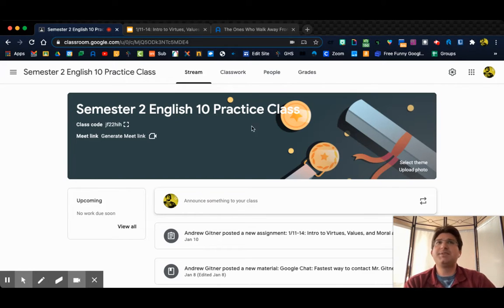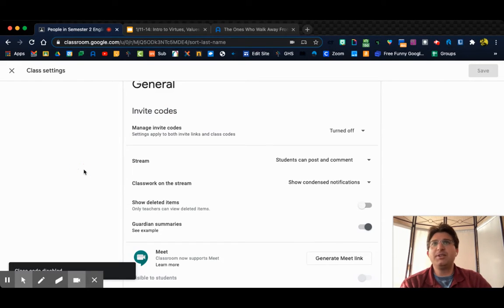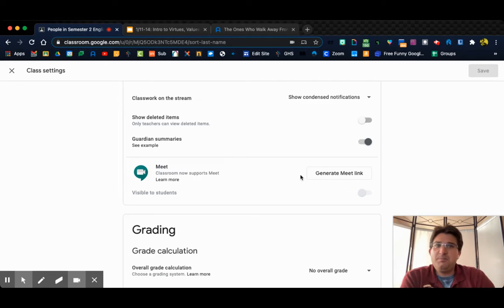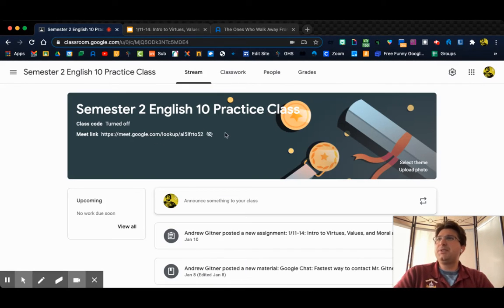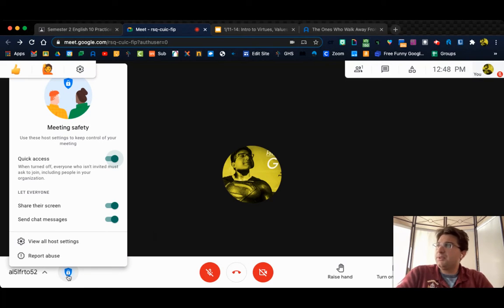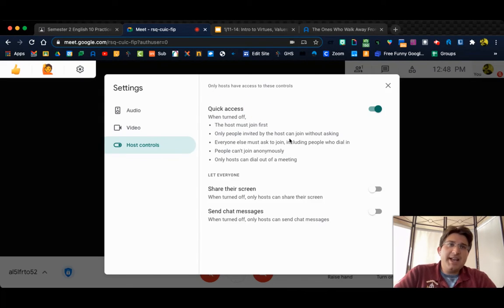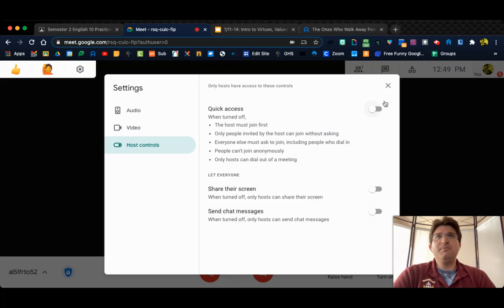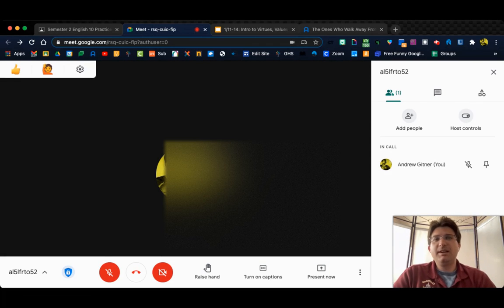How to lock down a Google Meet